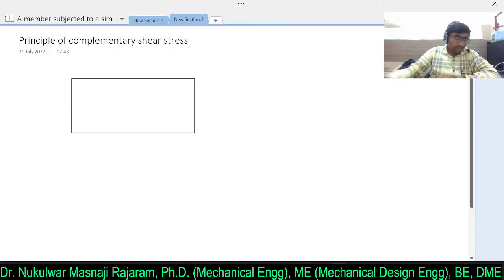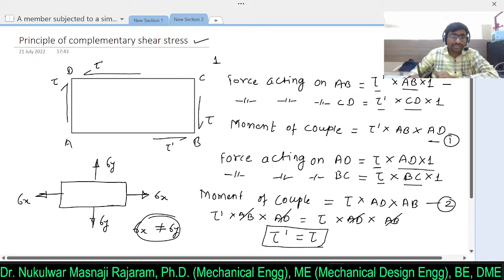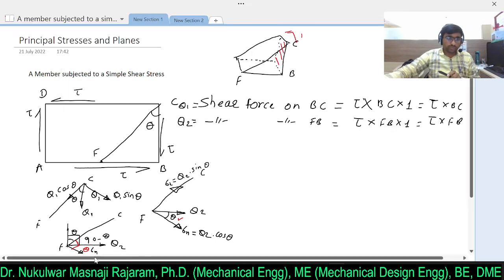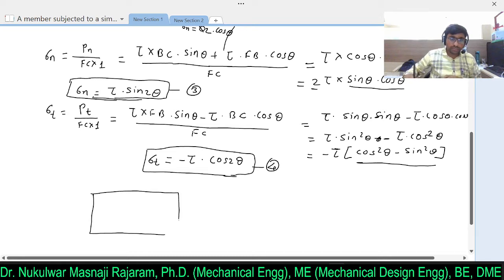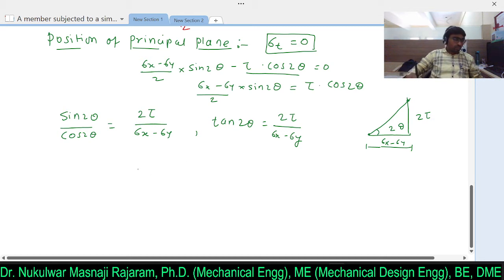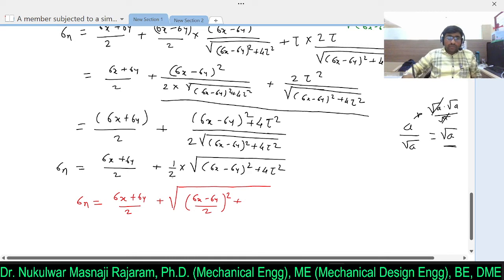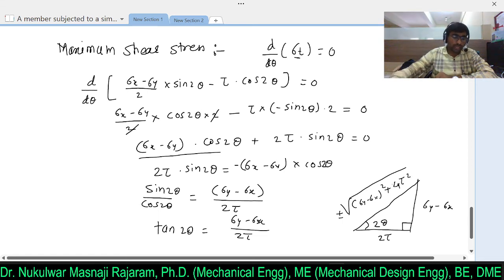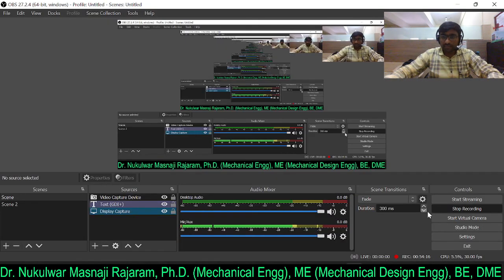6.3 Principle of complimentary shear stress Member subjected to shear stress, Case IV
6 3 Principle of complimentary shear stress Member subjected to shear stress,
Case III: A member subjected to simple shear stress
Case IV: A Member Subjected to like Direct Stresses in two Mutually Perpendicular Directions accompanied by a shear stress
Numerical on A Member Subjected to like Direct Stresses in two Mutually Perpendicular Directions accompanied by a shear stress
Normal Stress
Tangential Stress
Principal Stress
Maximum Shear stress
Numerical